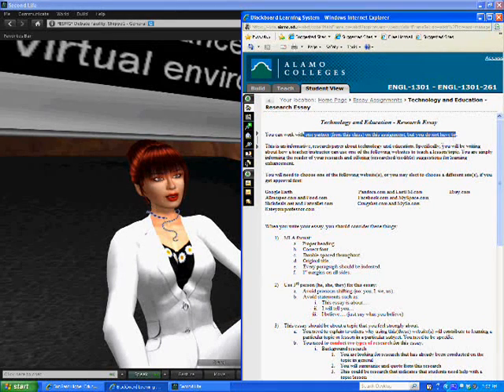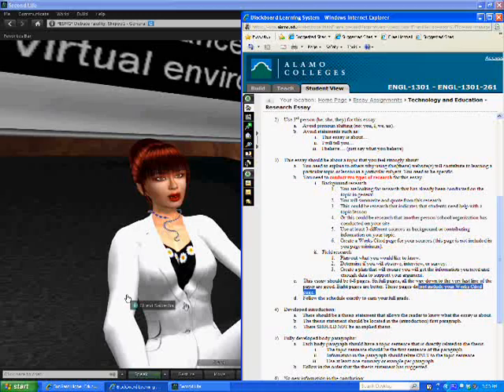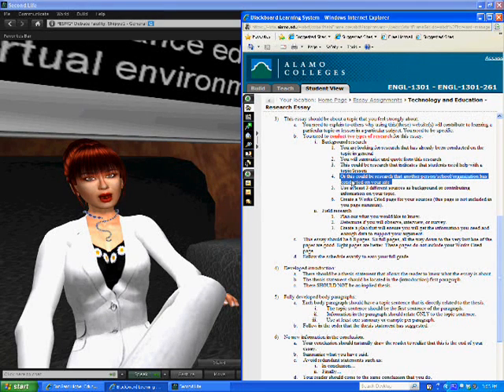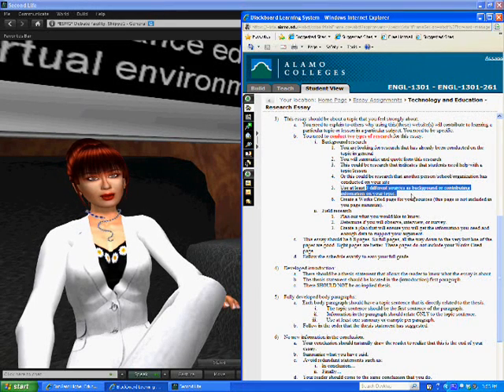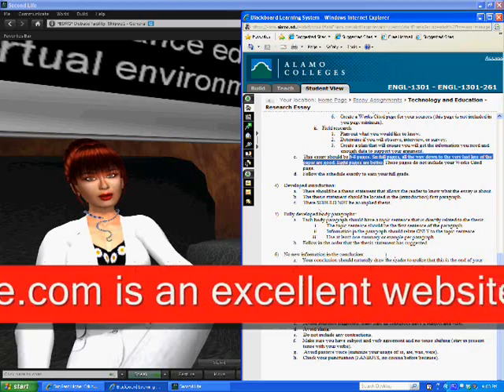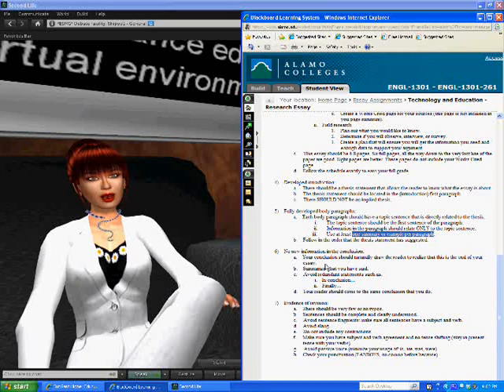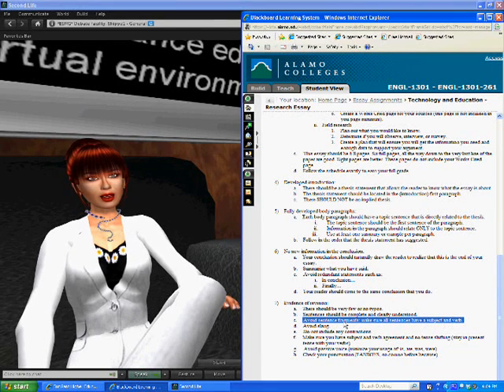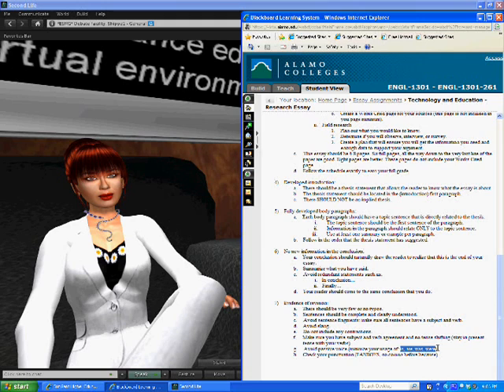Technology and Education Research Essay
This video ws created for SAC students in Professor Crawford's Engl 1301 class.